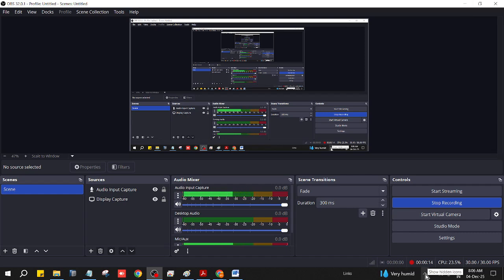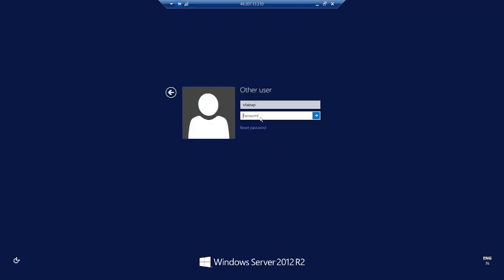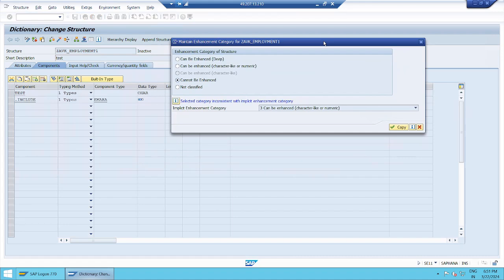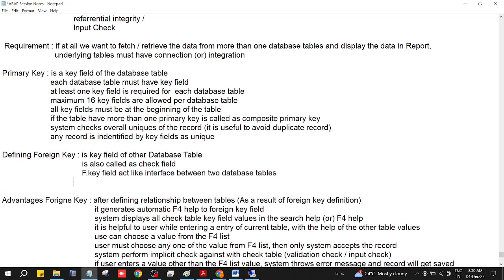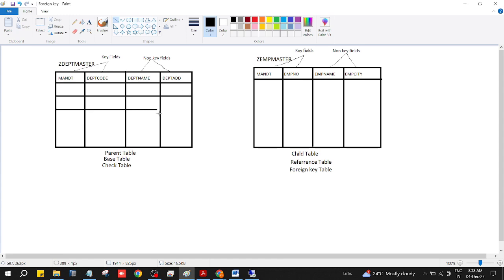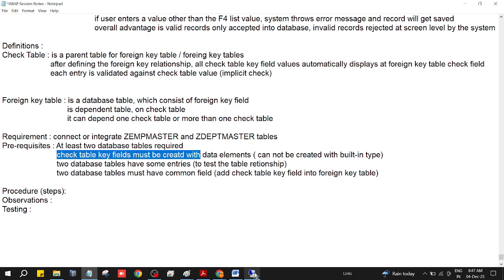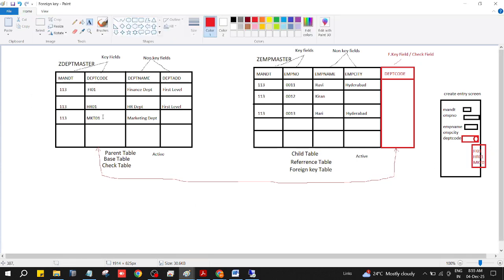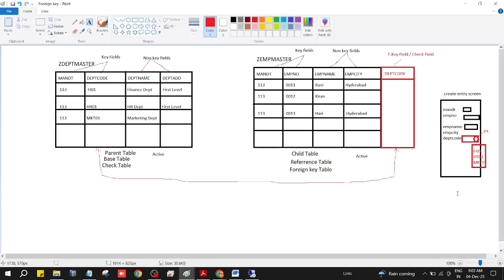Session 69 Demonstration of Foreign key